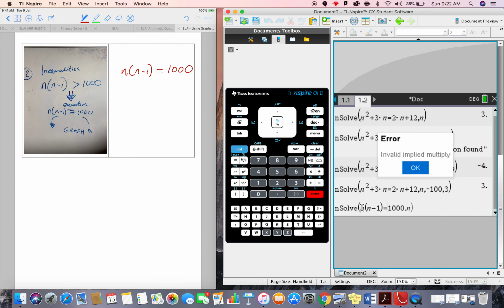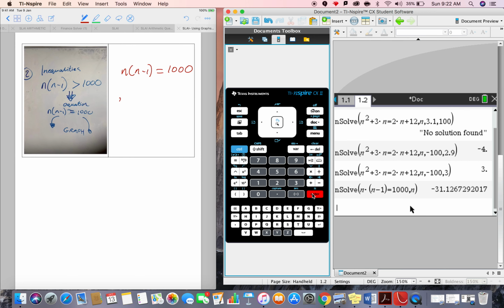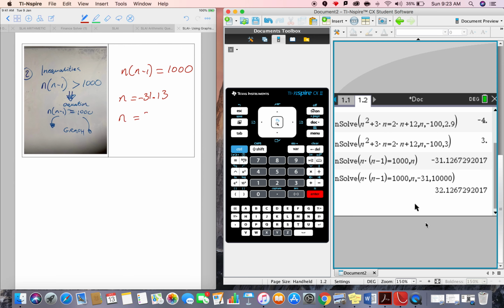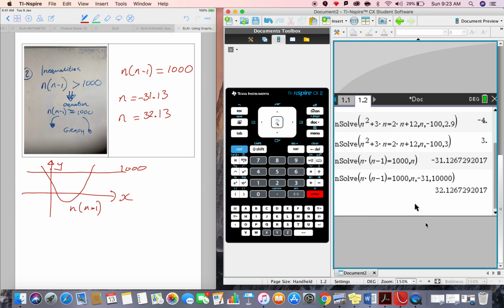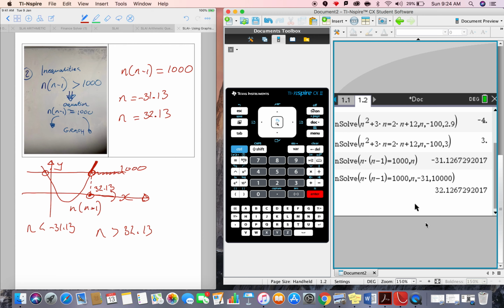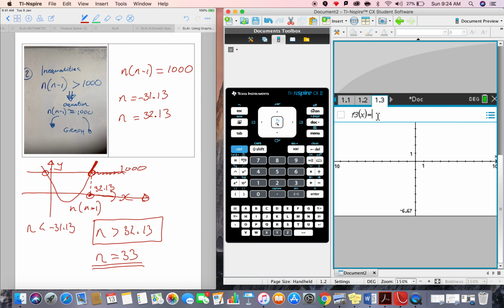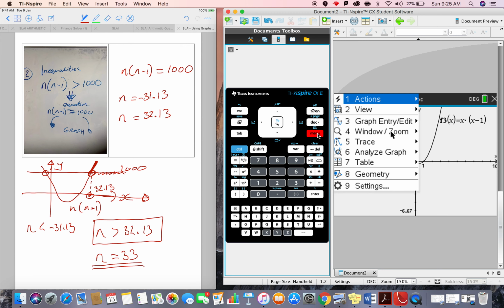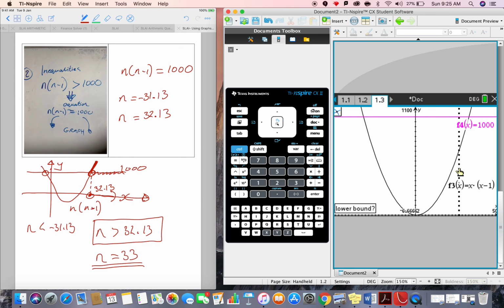HLAI- Priot-N-Solve versus Graphing to solve inequalities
How can we solve inequalities uisng n_Solve and graphing ? Which one is better ?